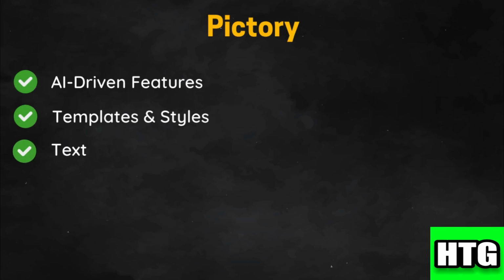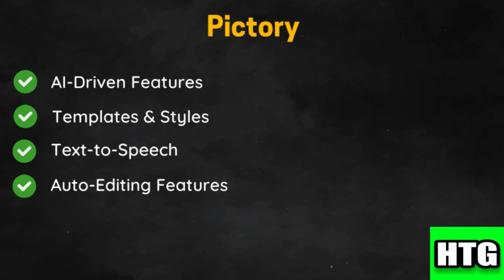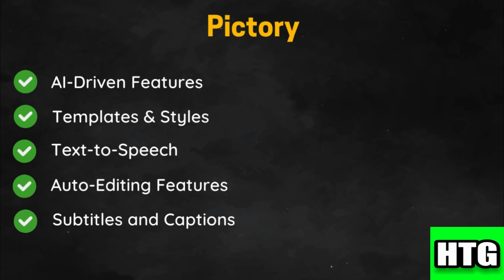LUMEN5 VS PICTORY WHICH AI VIDEO CREATING TOOL IS BETTER 2025! (FULL GUIDE)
Discover the key differences between Lumen5 and Pictory, two leading AI-powered video creation tools. This 2025 guide covers features, pricing, ease of use, and which platform suits your needs best. Get a detailed comparison to help you make an informed decision. Learn how these tools can enhance your video marketing strategy. Watch now to find the best AI video tool for you!